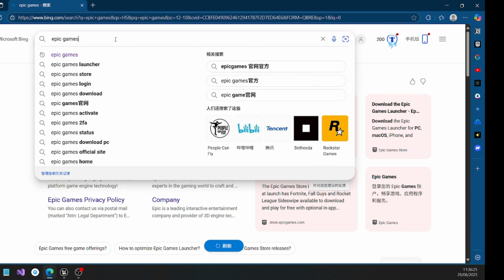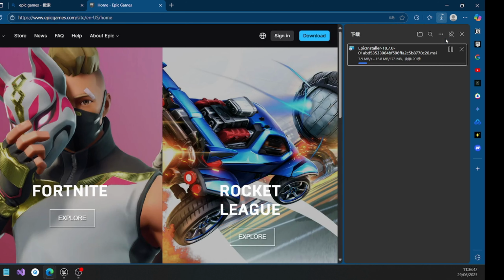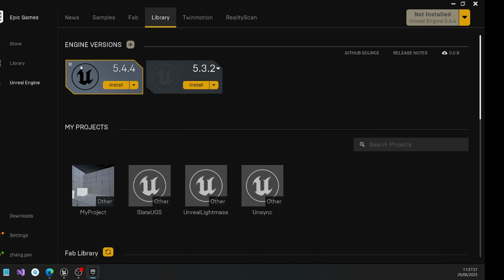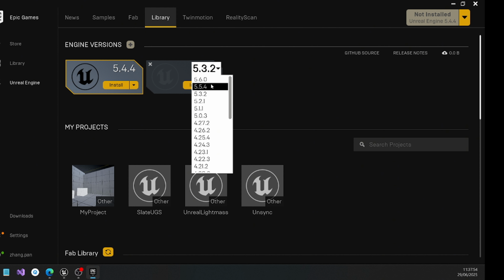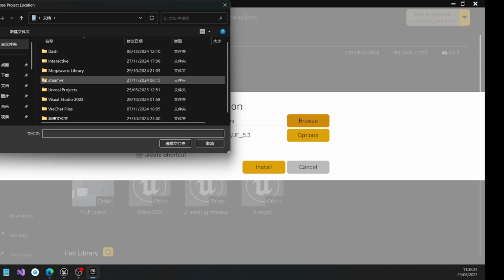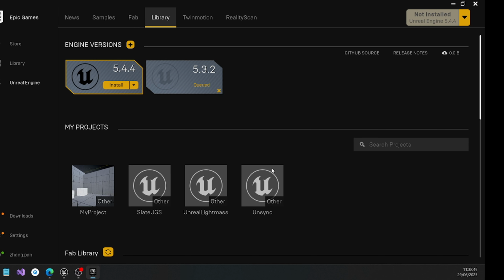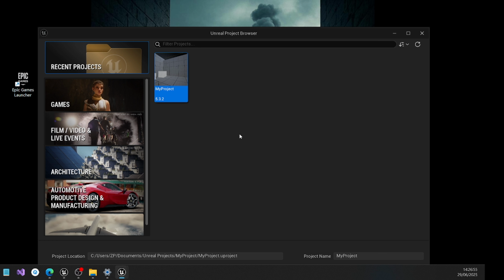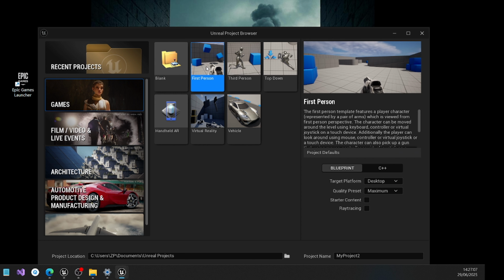I Gave Myself SUPERPOWERS in VR! (Unreal Engine 5 Hand Tracking Tutorial)-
Have you ever wanted to have superpowers in VR, just like in the movies? With a simple hand gesture, you can make objects in your world react to your will!

In this step-by-step Unreal Engine 5 (UE5) tutorial, I'll guide you from start to finish on how to use Blueprints and a powerful hand recognition system to create this incredible "scale object with a gesture" effect. No advanced coding required – if you can follow along, you can build this!